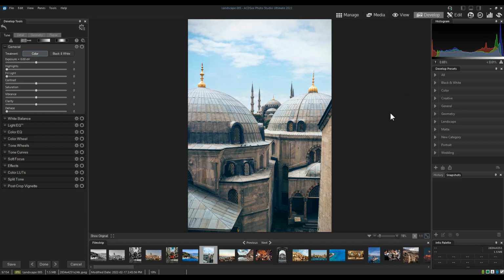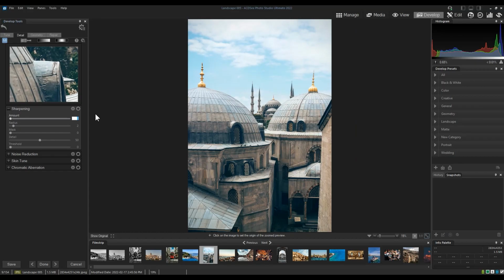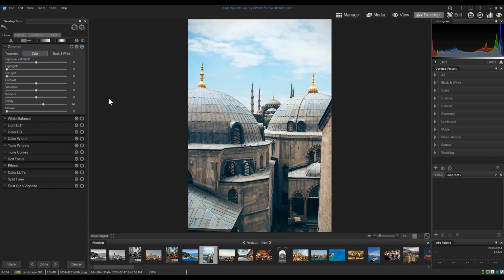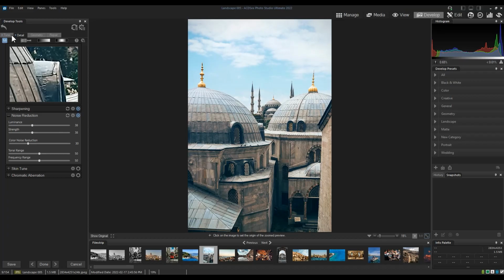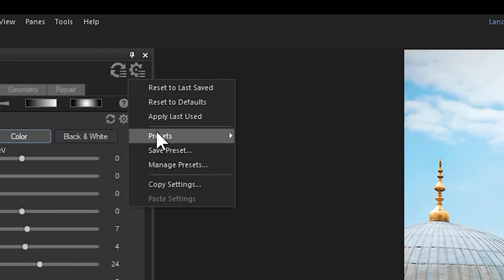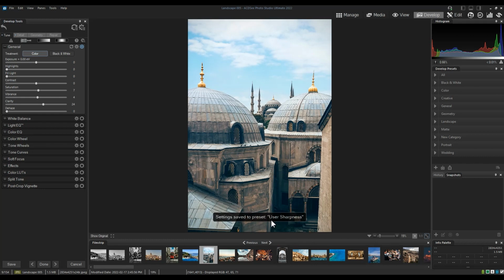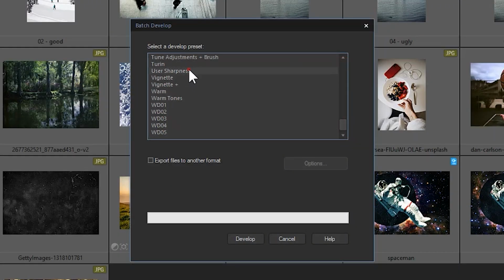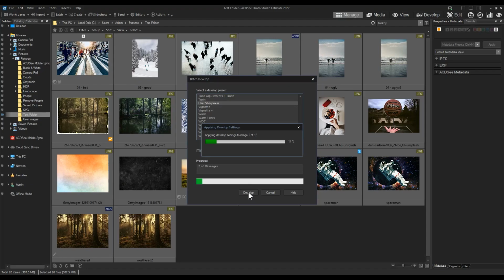Image Macros, Youtube Request - Tutorial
With the explosion of digital photography, doesn’t everyone need a secret weapon? Compact and efficient by design for both the novice and skilled photographer! ACDSee Ultimate 2022 breaks the shackles of repetition and combats the agents of bland by unleashing a world of creative control and endless possibilities.

Ultimate 2022 offers incredible time-saving tools such as the all-new Media mode for interacting with the ACDSee photo database; and People mode, an AI engine that seamlessly places a name to a face. Add a bevy of new selection tools to an already robust Layering Editor, and you have a secret weapon for building your photography empire in an overcrowded digital world.